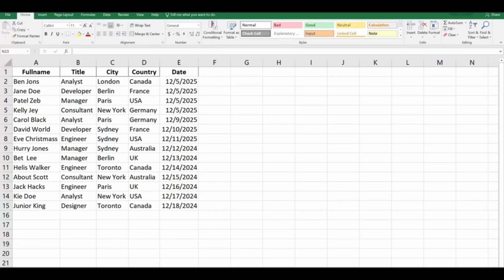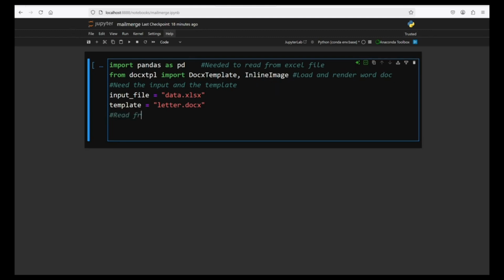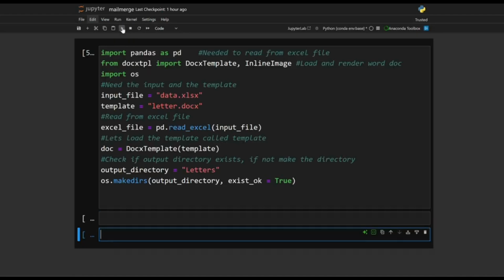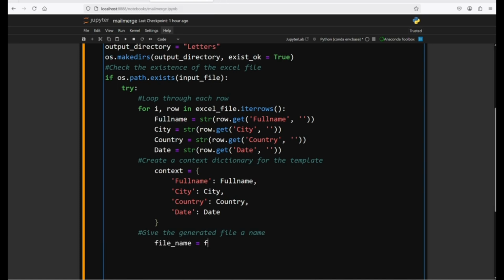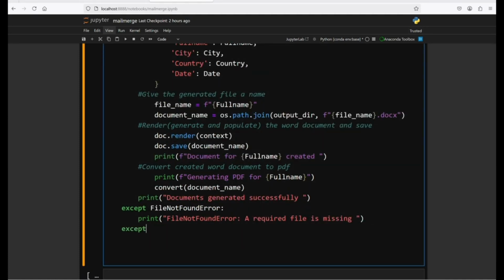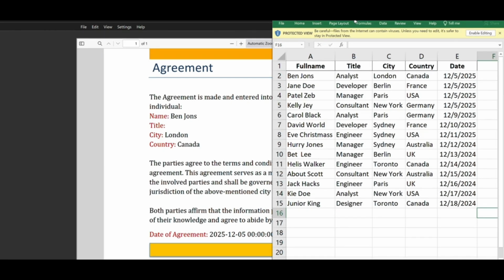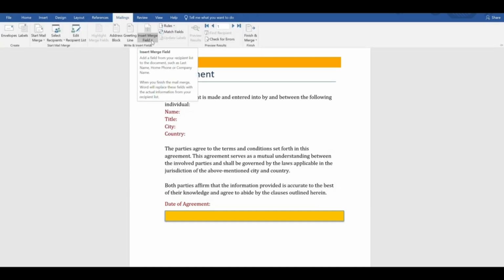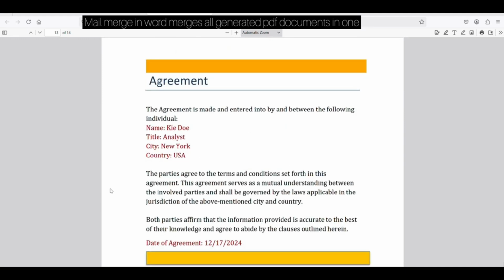Mail Merge with Python and Microsoft Word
In this video I will show two ways of doing mail merge. The first method is by using code, and the second method by using Microsoft Word.
Mail Merge
Mail Merge in Microsoft Word
Python Mail Merge
Automate excel file to pdf
Convert word to pdf with Python